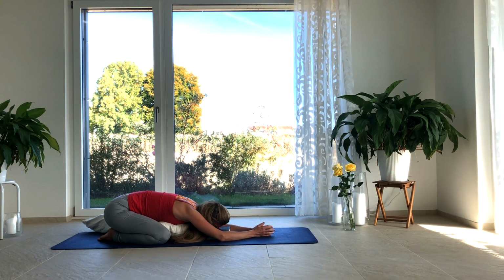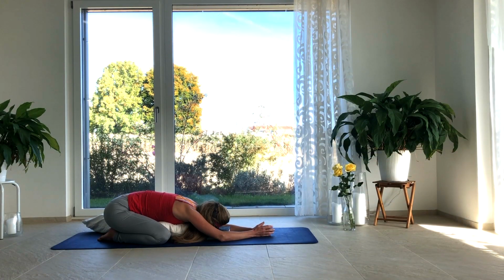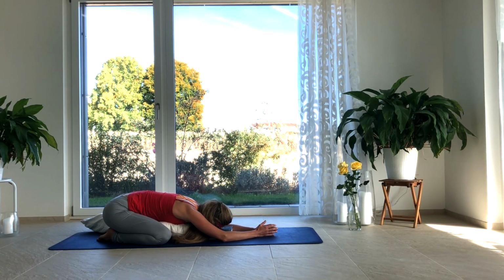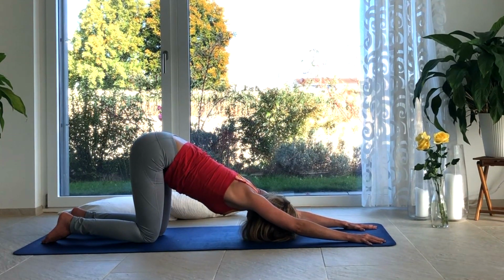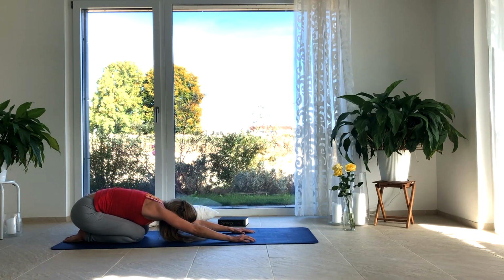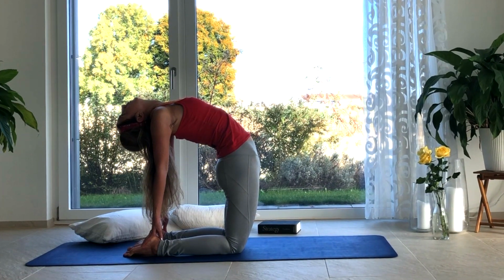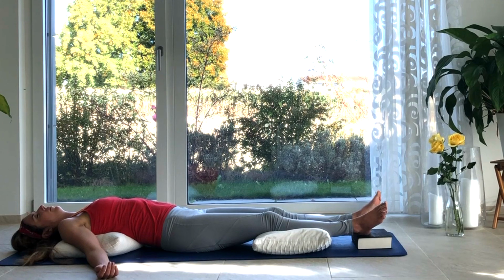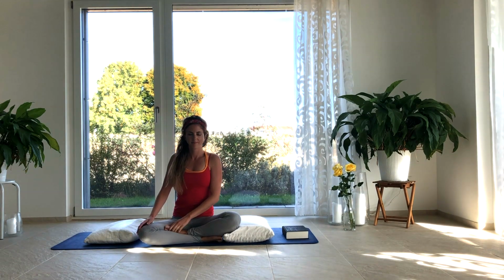Yin Yoga | Uplifting | Heart Opening & Hamstrings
Open the heart and hamstrings in this yin yoga class to uplift your mood. Wishing you radiant joy & health. Namaste Heather

WELLNESS COACHING with Me
✨One on One Wellness Coaching to ENERGIZE & ELEVATE-

SO WHAT IS YIN YOGA?
Introspective and meditative, in yin yoga you will hold each pose for around 3 minutes as you breathe deeply and rhythmically. Gentle surrender into poses allows the body to open and a wave of relaxation to wash over your body, mind, and spirit.

BENEFITS OF YIN INCLUDE:
✨Balancing the rush, stress, and rush of modern life, which is very YANG, including Vinyasa yoga classes.
✨In YIN YOGA you will hold poses for 3-7 minutes to target deeper connective tissues and your fascia. The long, deep holds put positive pressure that allows the body to open up, become more pliable, and flexible.
✨Increase in circulation and oxygen through deep breathing.
✨Becoming still, practicing patience, and going inward allows emotional healing to take place and greater serenity in daily life.
✨Healing through working on the fascia and connective tissues to stimulate self-healing physically as well as emotionally.
✨Turns off the fight, flight, or freeze status and turns ON the parasympathetic nervous system to care, repair, and heal your body.
✨Opens up a window in space and time to turn your attention inward, to become still, meditative, and completely relax.

Wishing radiant health, vitality, and bliss - 🙏Namaste  Heather

The creators and producers of this program are not responsible for any injuries you may experience by participating in this fitness video.

Always seek the advice of your physician brother qualified professional before starting or changing any new exercise program or making a lifestyle change or making any changes to existing treatment. This is particularly important if you are pregnant, nursing, overweight, taking medications, or have any existing medical or health conditions. Do not delay seeking or disregard medical advice or are medical diagnoses. This video may not match your fitness or energy level. If you are concerned about any exercises in this video than do not do themeless and until you have talked with a doctor.

If you feel sick, dizzy, faint, light-headed, or pain then discontinue the exercise.